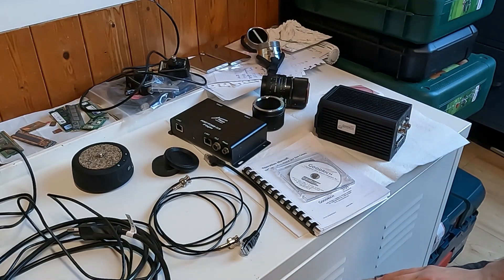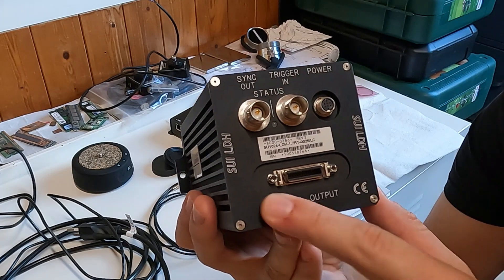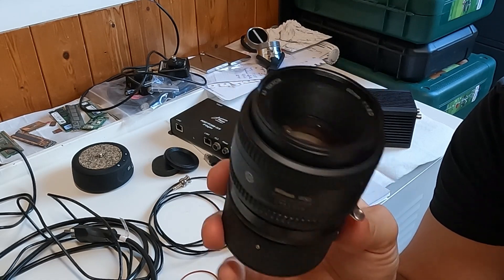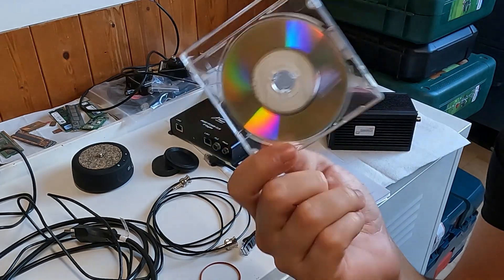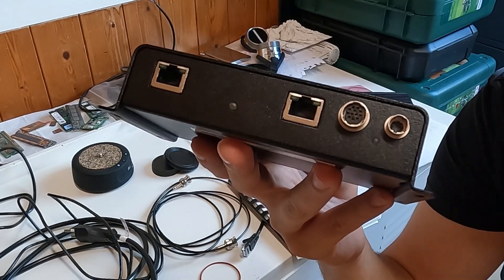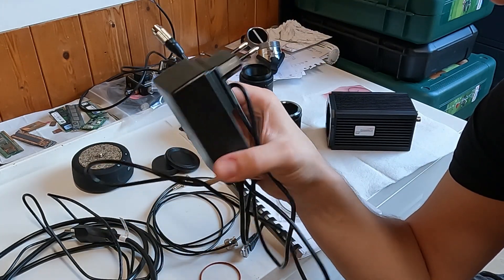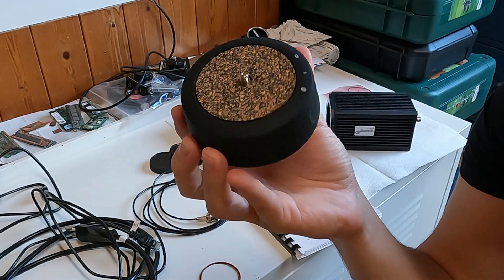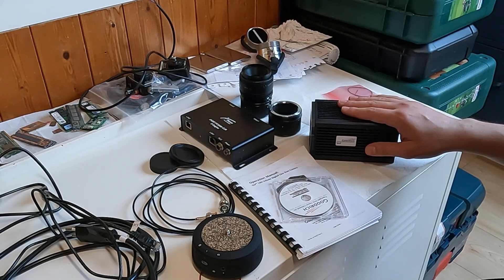DIY Short-Wave Infrared SWIR InGaAs Camera 1280x1024 Pixel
I will try to convert this $850 Used InGaAs line scan camera to an area scan and discover with it all the miracles of short-wave infrared..